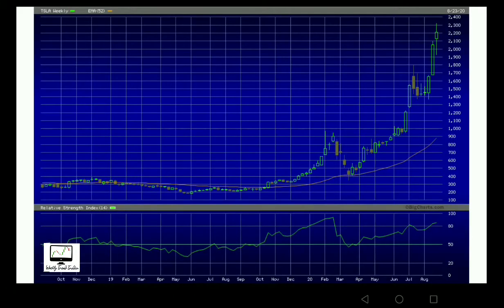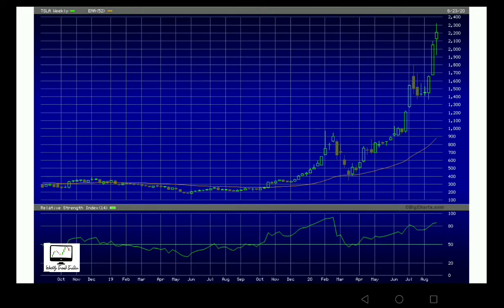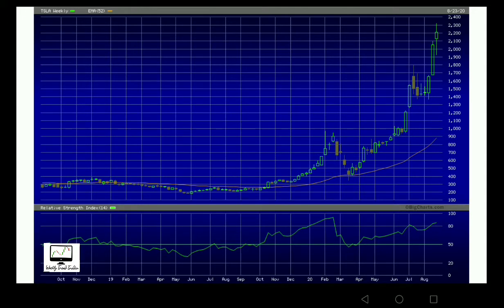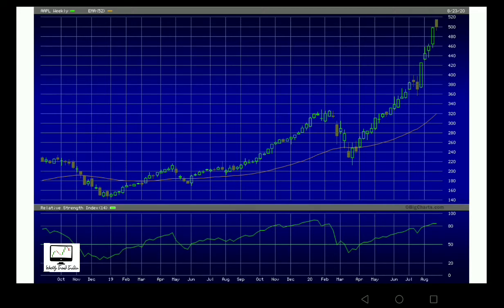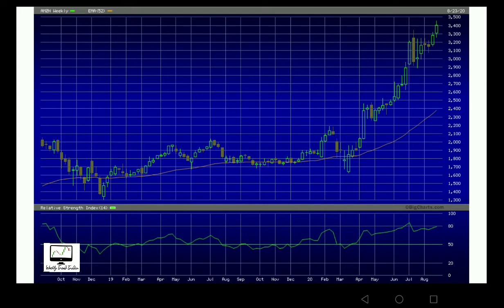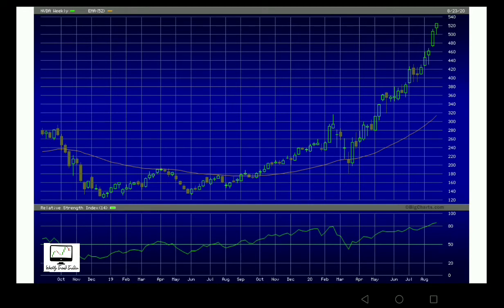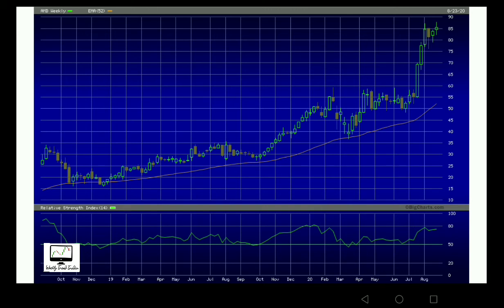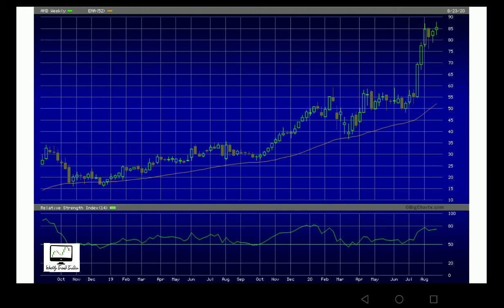How to do momentum trading : Don't ignore the overbought warnings! Week 35 2020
Trader with 20 +years experience shares how to do momentum trading he has a look at 5 explosive stocks moving on big momentum and considers how long it will continue! We look at the Tesla bubble along with Apple, Nvidia, Amazon and AMD